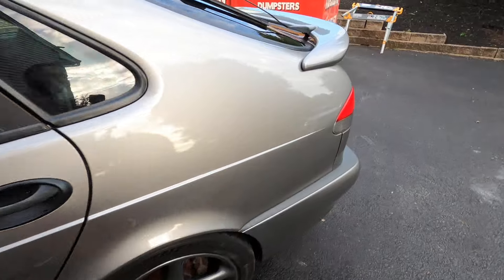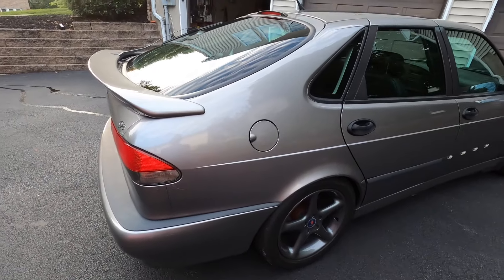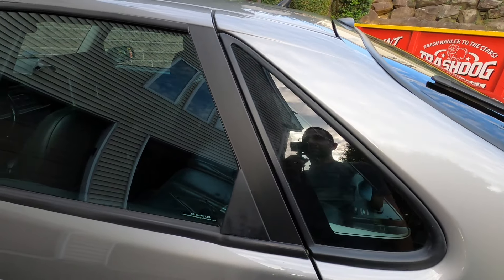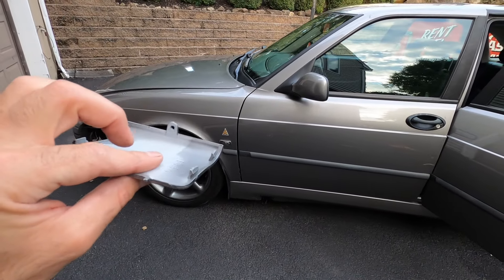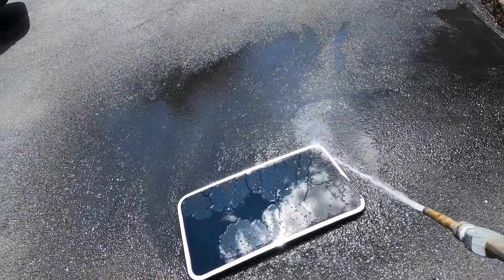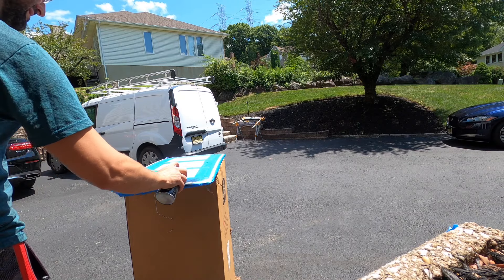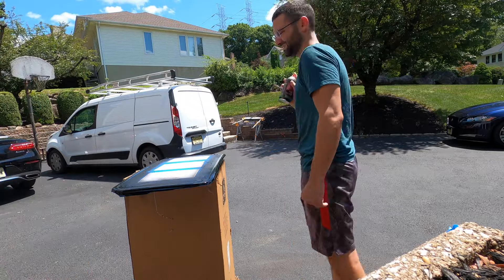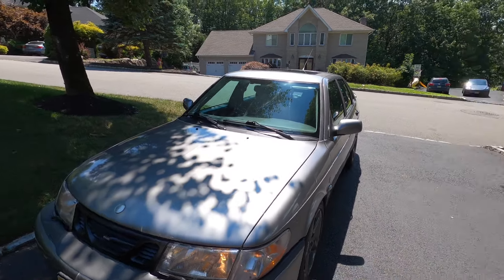MY RARE Saab 9 3 Viggen looks like it rolled off the showroom!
Today I put back together MY RARE Saab 9-3 Viggen and looks like it rolled off the showroom! I hope you enjoy this as much as I am.

3M Tape for Pillars

My favorite Car Detailing Supplies:
GTECHNIQ - C2 Liquid Crystal
Three Stage Paint Correction
Foam Pads

Windbooster Product, pedal chips to reduce turbo lag and increase car response via pedal